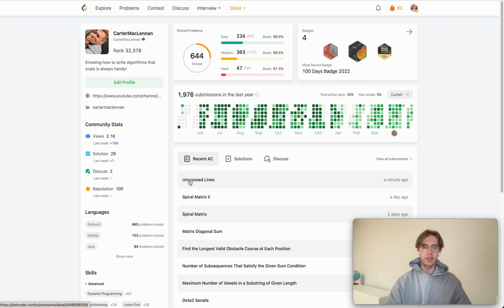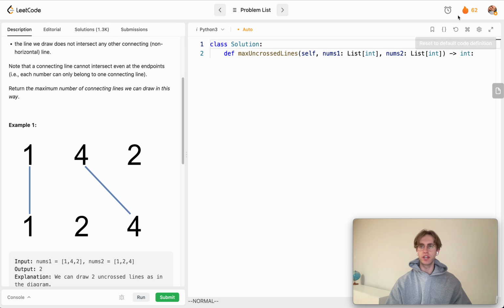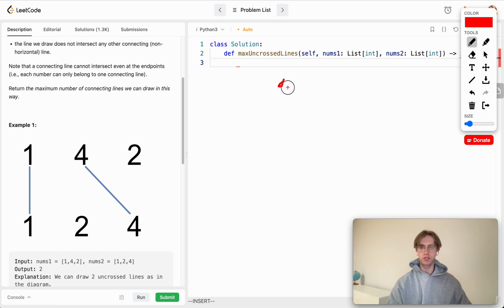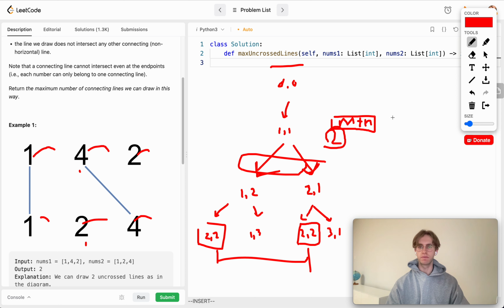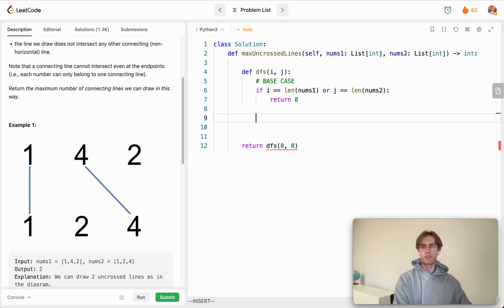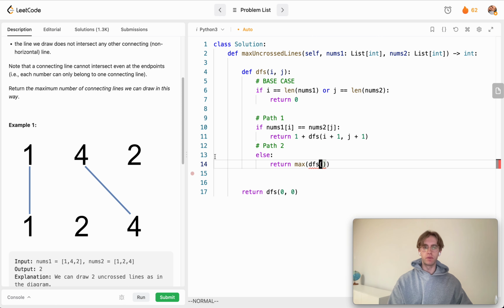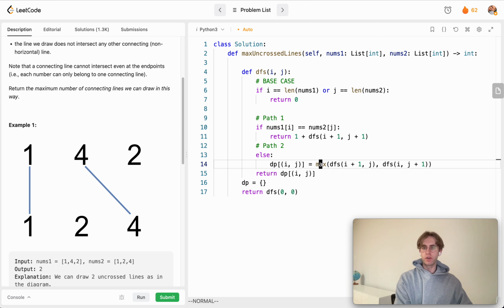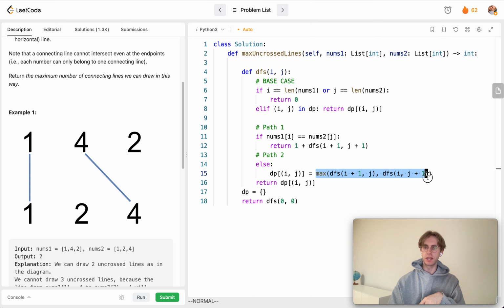Uncrossed Lines - LeetCode 1035 - Python Solution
Today I solve and explain a LeetCode Algorithm using Python called "1035. Uncrossed Lines"